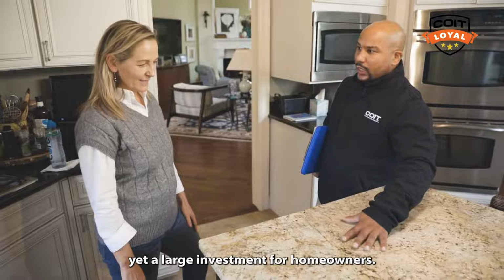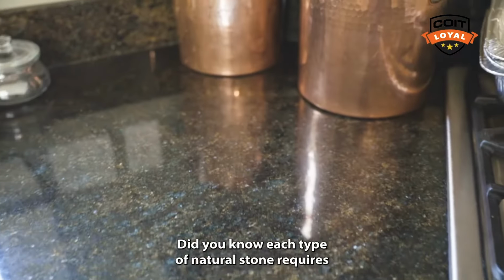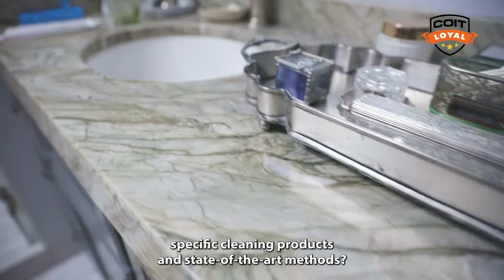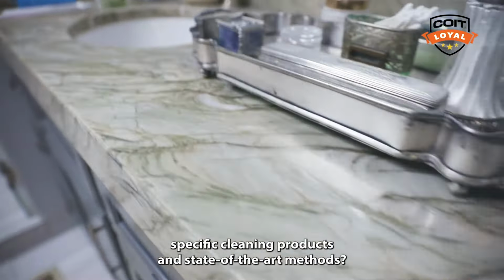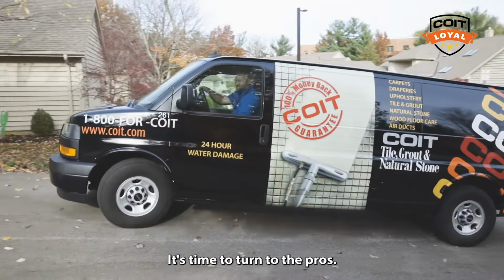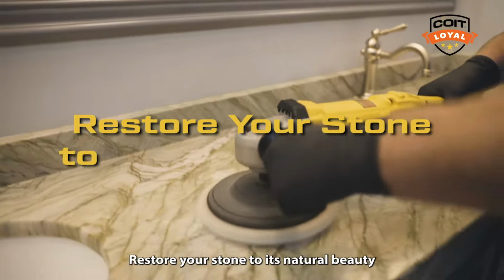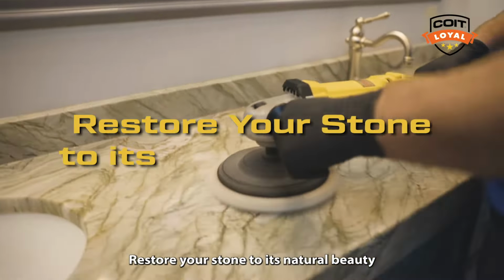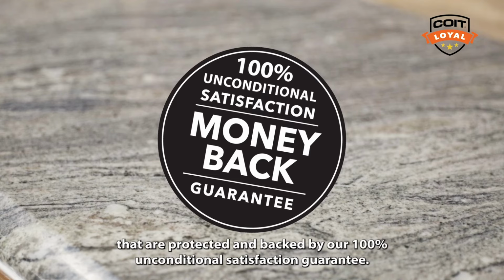COIT Cleans Natural Stone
At COIT, we restore your stone to its natural beauty. Our cleaning specialists carefully home the stone's surface to remove scratches, then polish it for a like-new shine. We finish by sealing and buffing the surface to protect it. We sanitize and disinfect your natural stone surfaces for a healthier environment. Our elite cleaning process features specially formulated products and state-of-the-art cleaning methods for all types of stone, tile, and grout. Our services are protected and backed by our 100% unconditional satisfaction guarantee.

Learn more and book a free in-home inspection and estimate